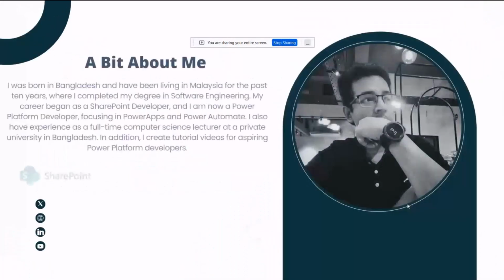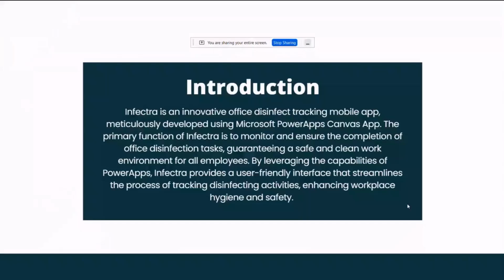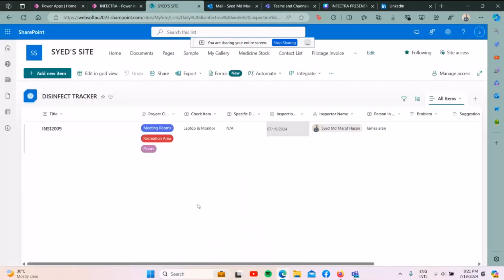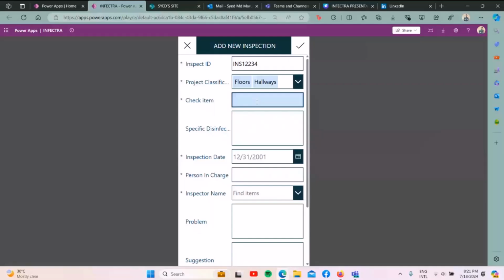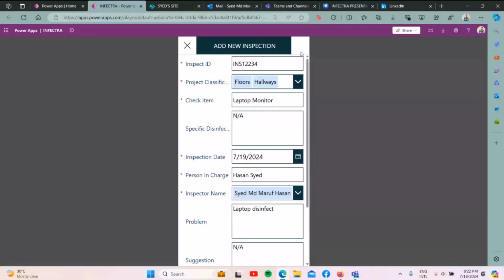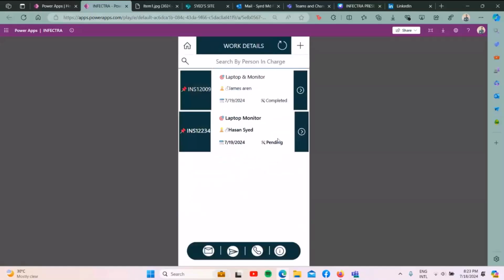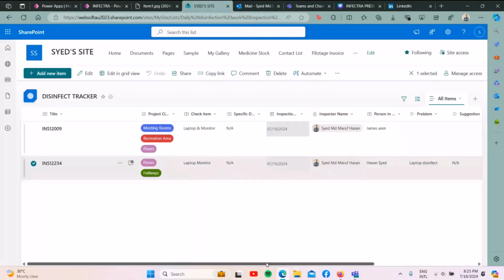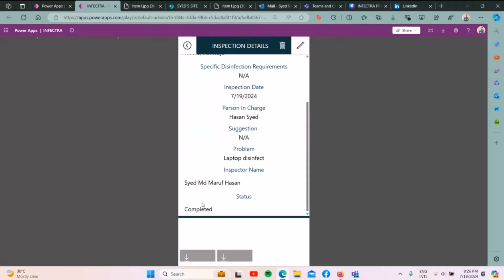How to build an office disinfect tracker with Power Apps and SharePoint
📺 Learn how to build an office disinfect tracker with Power Apps and SharePoint which guarantees safe and clean environment for all workers.

📽️ This demo is from the from the bi-weekly Microsoft 365 & Power Platform call on July 18, 2024